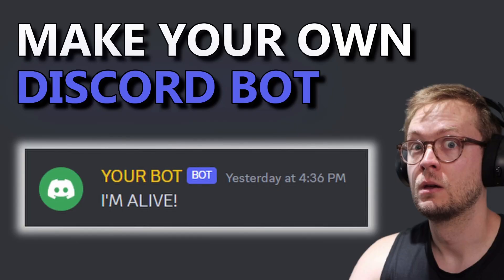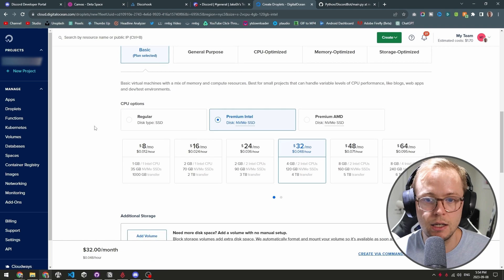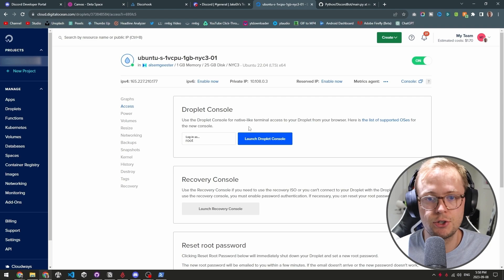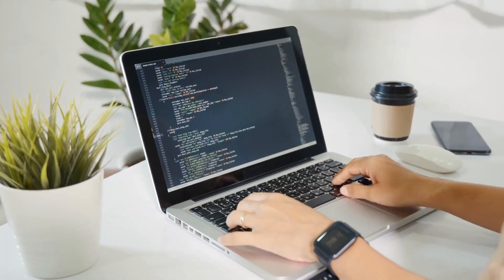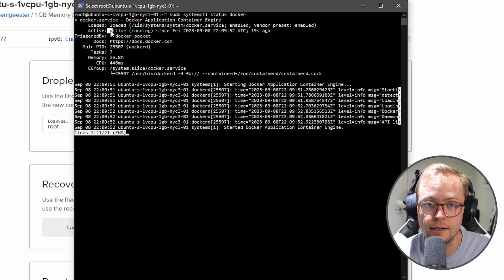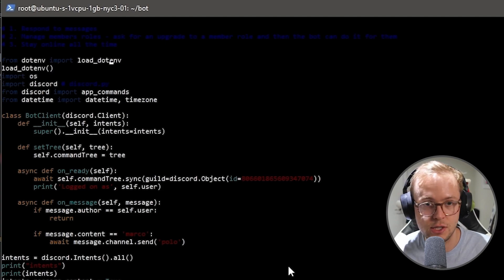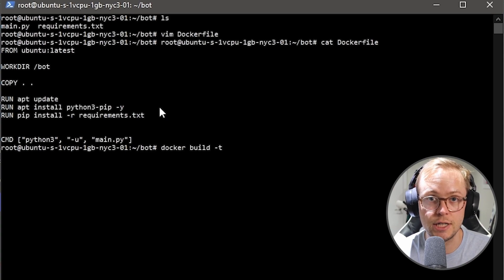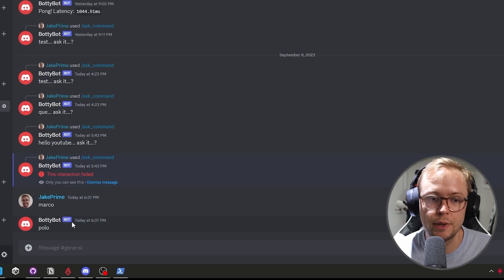Host Code on a Server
In this video I go over how you can host any code on a server for cheap - but not free. We host a Discord bot on Digital ocean!

This was the first video I didn't edit myself.

Docker File:
FROM ubuntu:latest

FROM python:3.10

WORKDIR /bot
COPY requirements.txt /bot/
RUN pip install -r requirements.txt

COPY . /bot
CMD ["python", "-u", "main.py"]

For each command below, "$:" should not be included. I added it here to indicate the start of a command.

Server commands:
$: sudo apt update - updates your server
$: sudo apt -y upgrade - upgrades your server
$: sudo apt install -y python3-pip - installs python3 with pip

Server Docker commands:
$: sudo apt install apt-transport-https ca-certificates curl software-properties-common
$: curl -fsSL | sudo apt-key add
$: sudo add-apt-repository "deb [arch=amd64] focal stable"
$: apt-cache policy docker-ce
$: sudo apt install docker-ce

Docker commands:
$: docker build -t bot .
$: docker images
$: docker run --name bot -d bot
$: docker ps
$: docker logs bot

Timestamps:
00:00 Intro
00:41 The Code
00:52 The Server
4:30 The Container
8:20 Containerizing Our Bot
10:20 Example
10:42 Outro